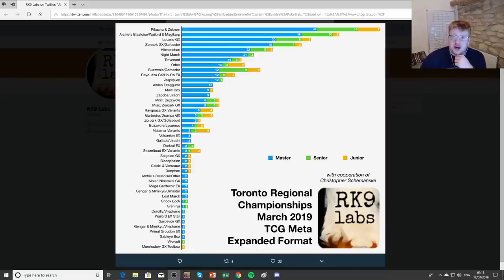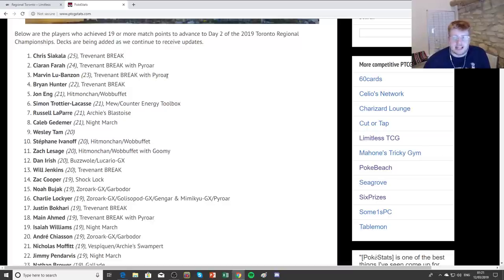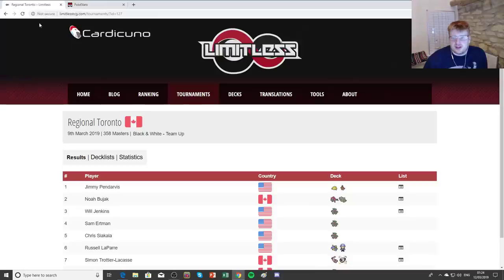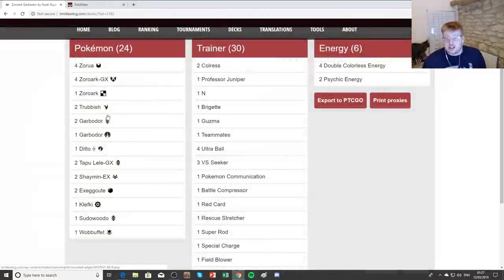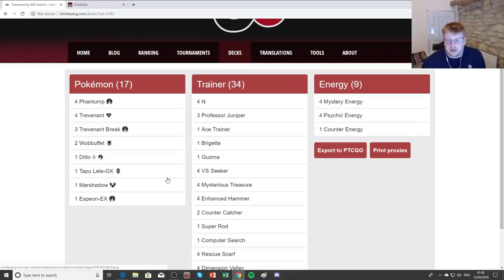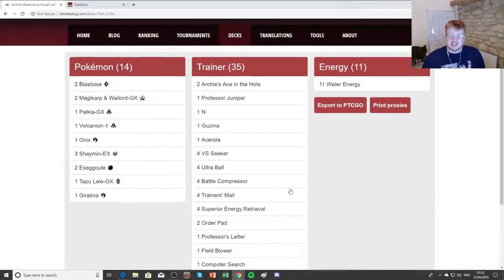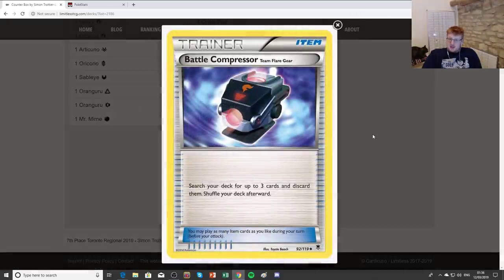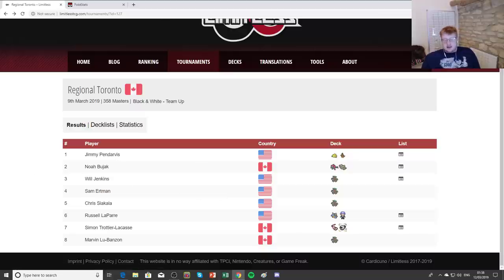Toronto Regional Top 8 Decks and Meta Chat! (Pokemon TCG)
Today Joe takes a look at the stats and decklists from Toronto, our most recent expanded event with Team Up cards legal, enjoy!